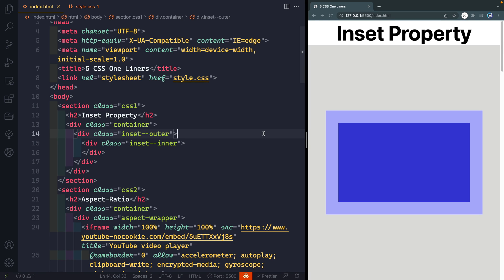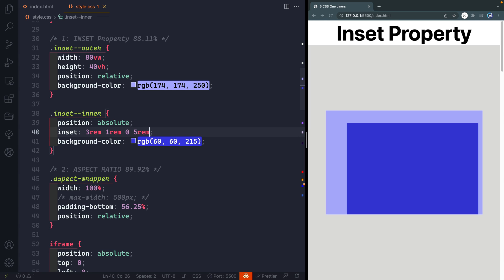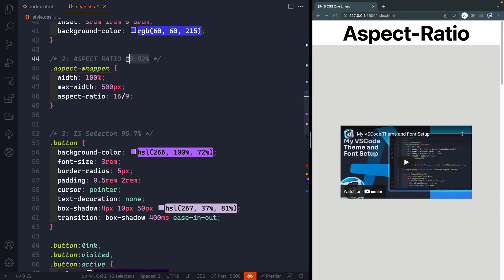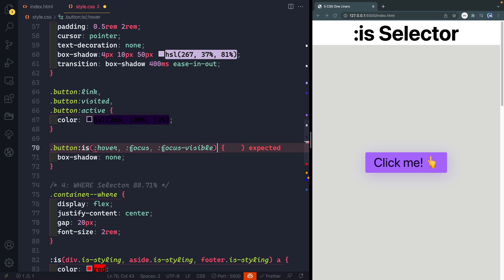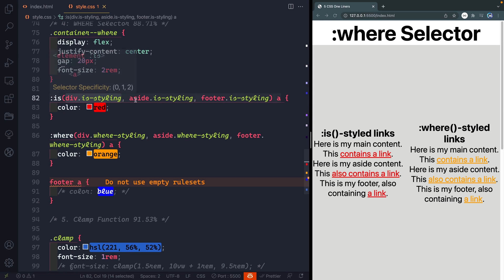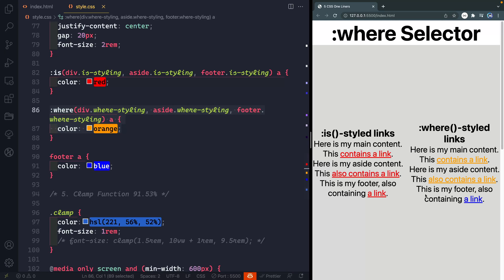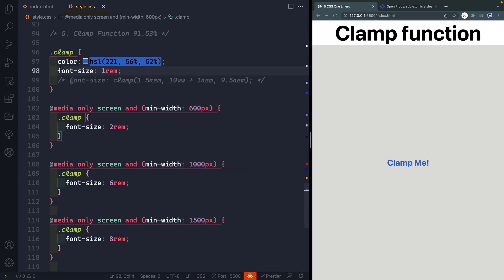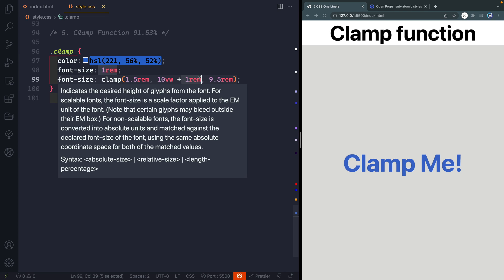Five Modern CSS One-Liners (with caniuse.com statistics)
Modern CSS is amazing! And so many properties are ready to be used in production with autoprefixers, etc. Here are five I’ve been enjoying a lot recently:
1. inset
2. aspect-ratio
3. :is()
4. :where()
5. clamp()

- canIuse.com for checking how supported a property is